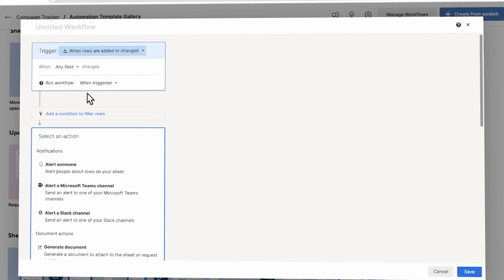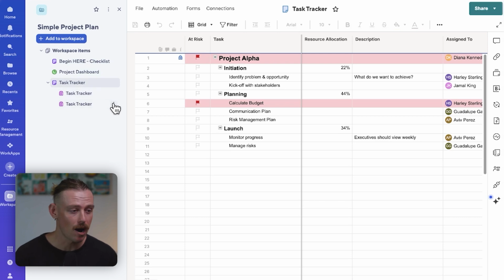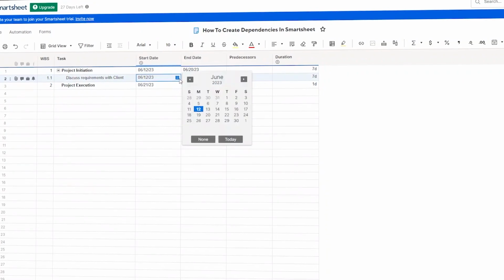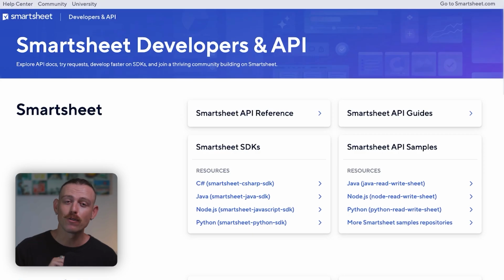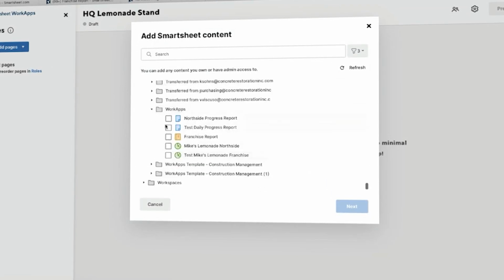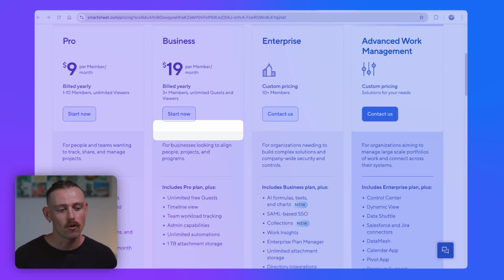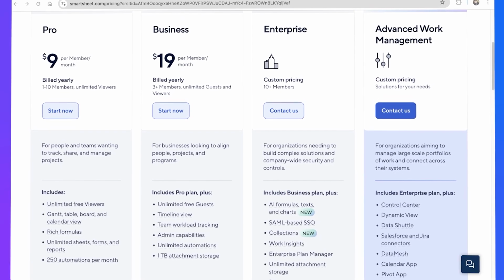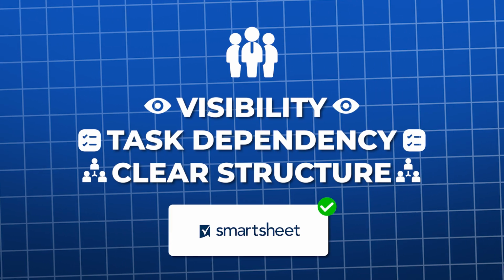Smartsheet Review for Teams and PMs (Is It Worth It?)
Trying to figure out if Smartsheet is the right fit for your team's project management and collaboration needs? This Smartsheet review walks you through what it actually does, who it's built for, and whether it's worth the investment for your business.

In this video, Alex breaks down Smartsheet from a practical standpoint. You'll see how it handles project tracking, automation, and cross-team collaboration, plus how it stacks up against other tools in the space.

And you will ultimately find if it Smartsheet is the right tool for you.

⏰ Timestamps:
00:00 – What is Smartsheet?
02:14 – Sheets, Tasks, and Views Explained
05:00 – Task Dependencies & Project Automation
06:10 – Automations, Workflows, and Integrations
07:55 – Reporting, Dashboards, and Visibility
10:30 – Smartsheet Pricing Breakdown
13:45 – Which Plan Fits Your Team?
14:48 – Who Smartsheet Is Best For